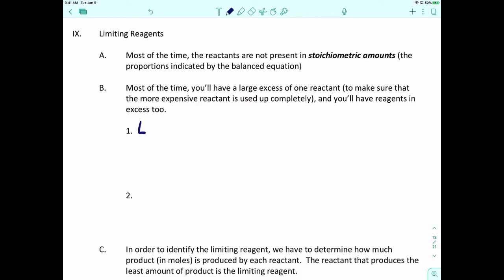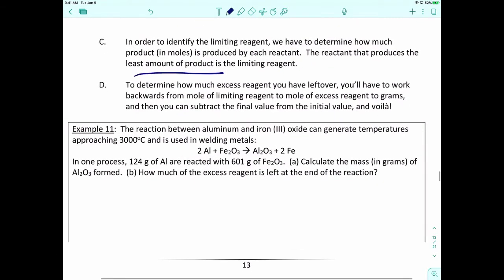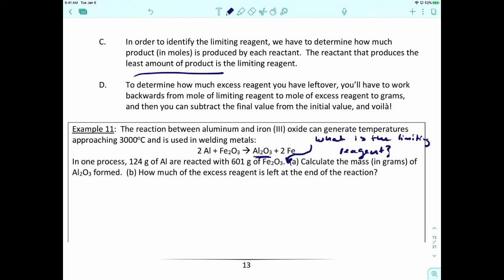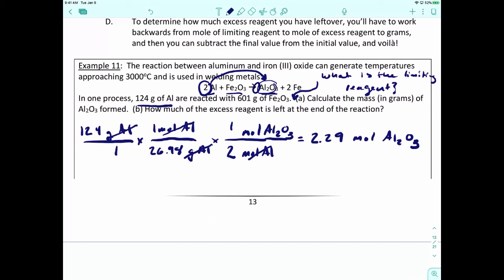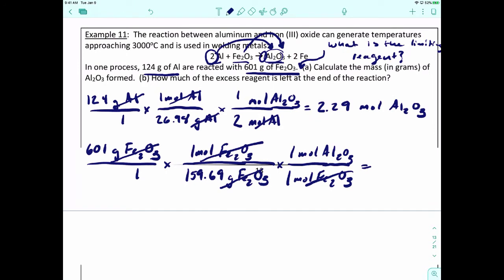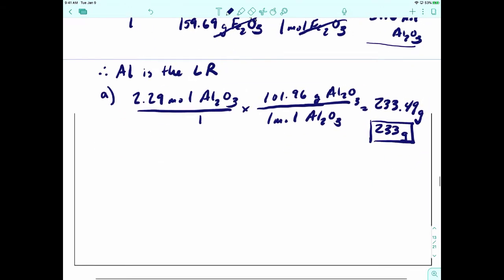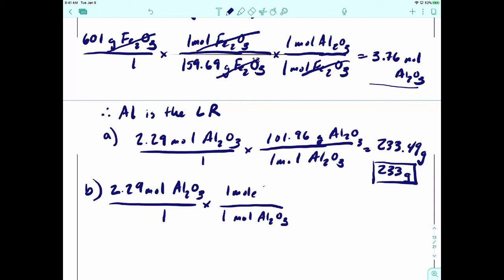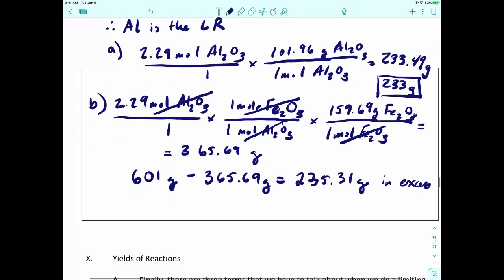Stoichiometry #9 - Solving a Limiting Reagent Problem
In this video, we walk through solving a stoichiometry problem using the Mole method; BUT, in this case, we're interested in determining which reagent runs out (which we call the limiting reagent) and which is present at the end of the reaction (called the excess reagent).

This video follows section 5.3 in "Interactive General Chemistry", 1e (Macmillan Learning).